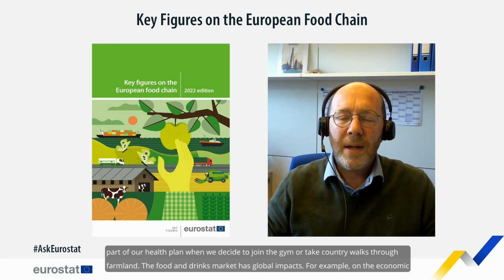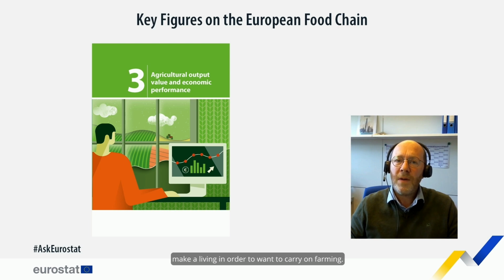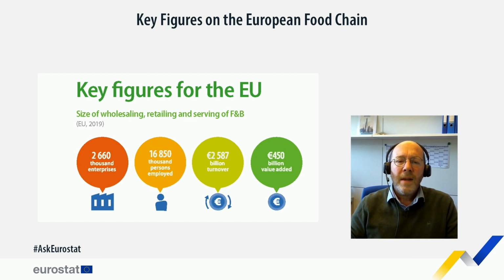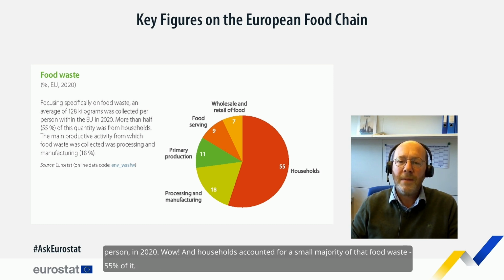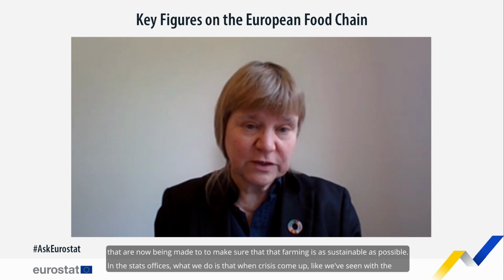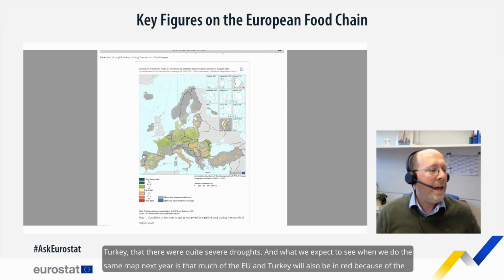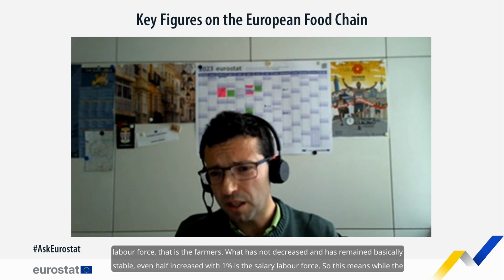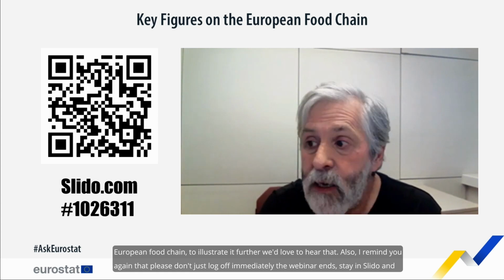Webinar | Key figures on the European Food Chain 2022 🍅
Are you interested in agriculture and fisheries statistics and in the wider farm to fork chain?

Let us guide you through the latest edition of the Key figures on the European food chain publication. We start by presenting data about farms, farmers, farm production and prices, the economic performance of the agricultural sector and fisheries' activities. Moving along the chain, we then look at the processing, trade, distribution and consumption of food and beverages, their prices and some of the links between agriculture, food and the environment.

Further information:
Key figures on the European food chain – 2022 edition